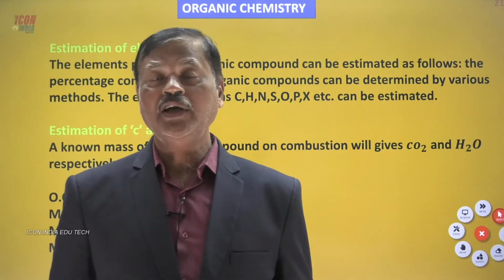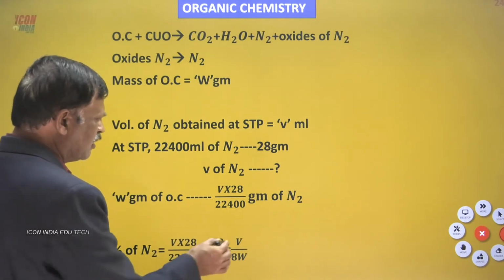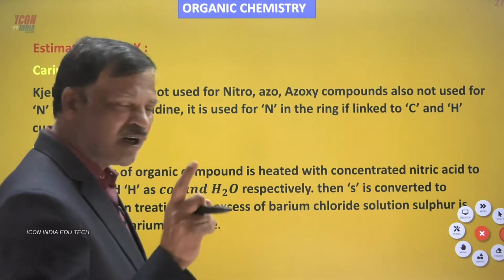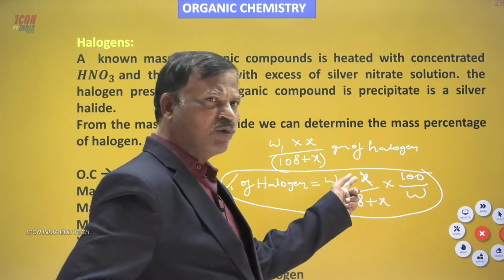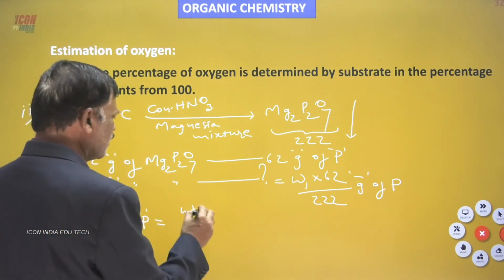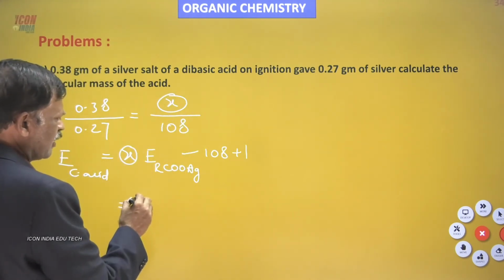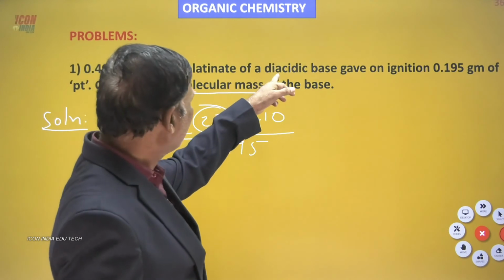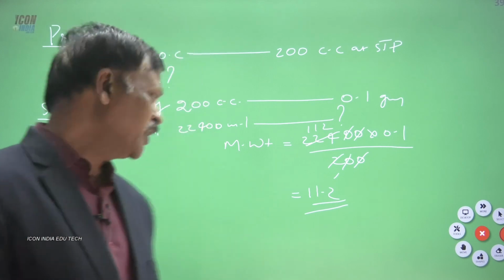ORGANIC CHEMISTRY | IIT/JEE | NEET | EAMCET | Download ICON INDIA App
ICON INDIA EDU TECH Providing Online Classes For IIT - JEE / NEET / EAMCET